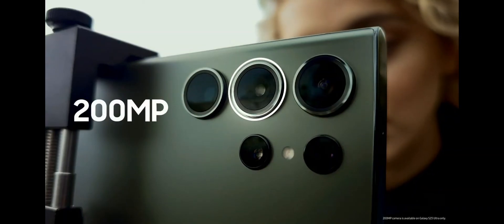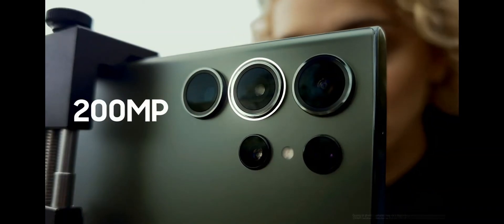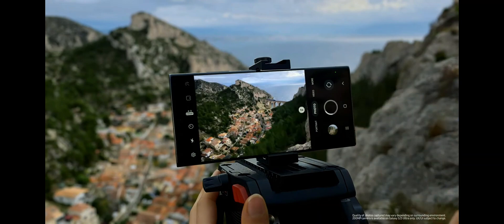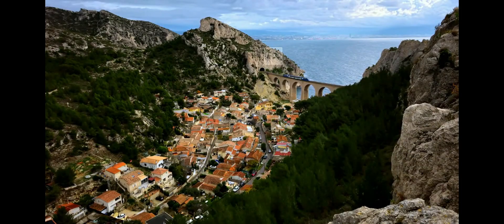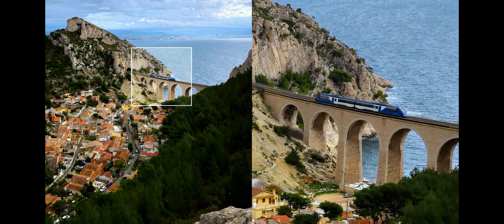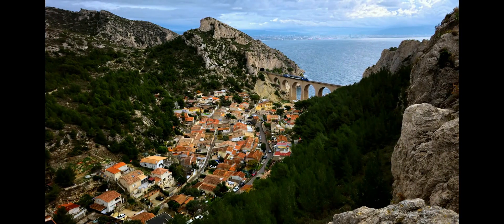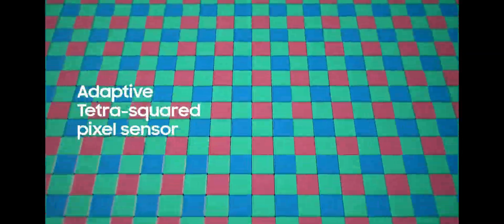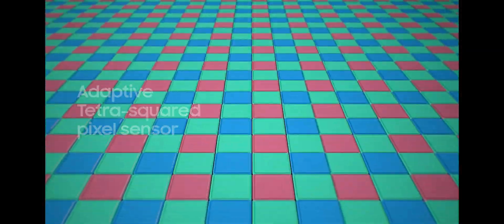The Galaxy S23 Ultra's Vision (Galaxy Unpacked 2023)